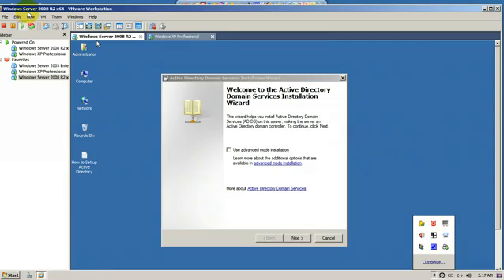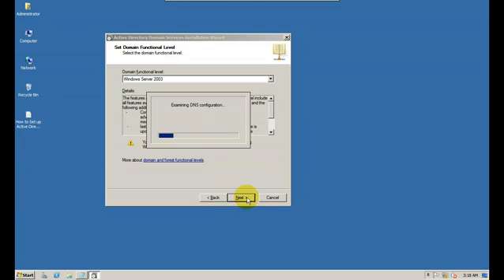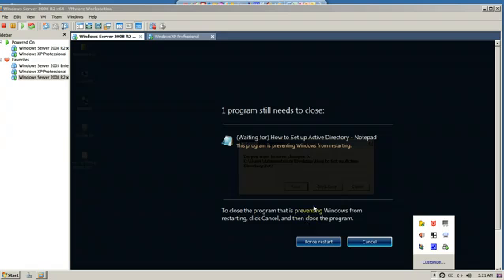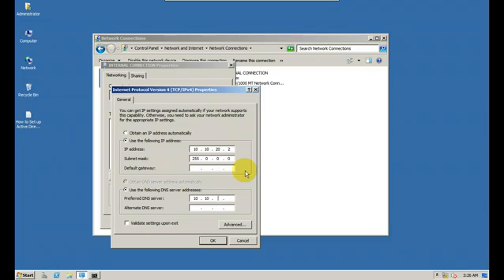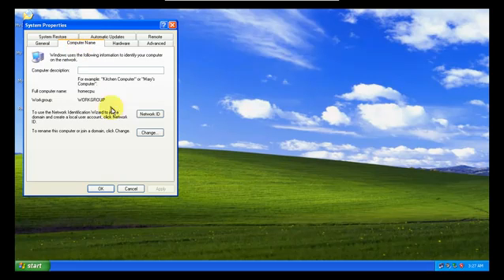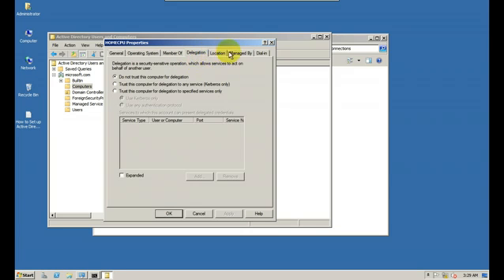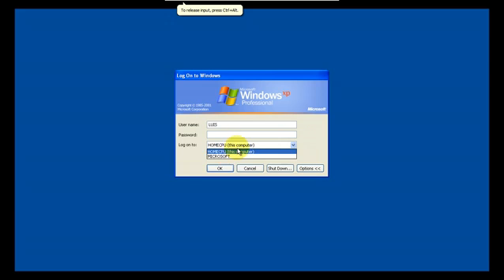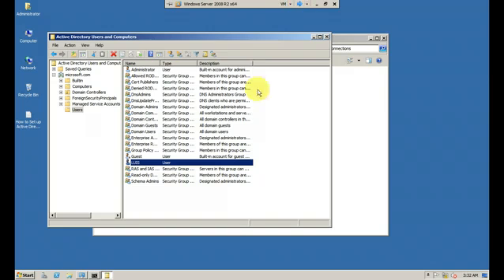Active Directory Server 2008 R2